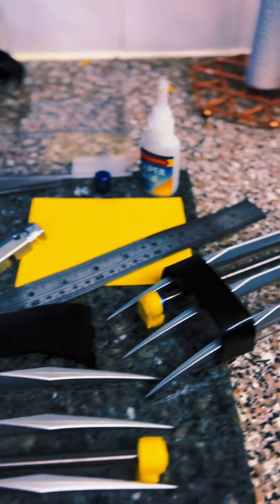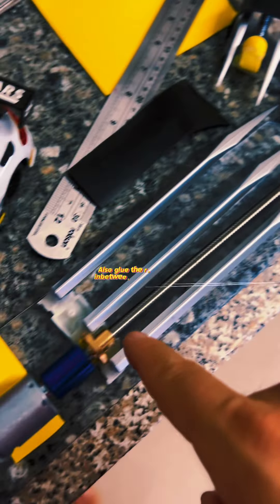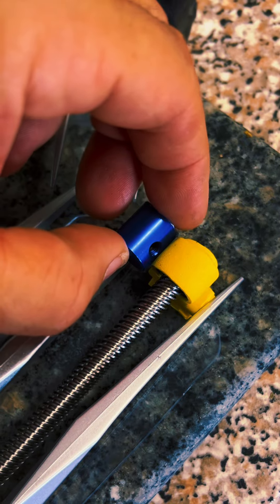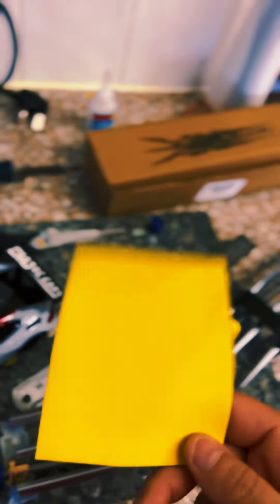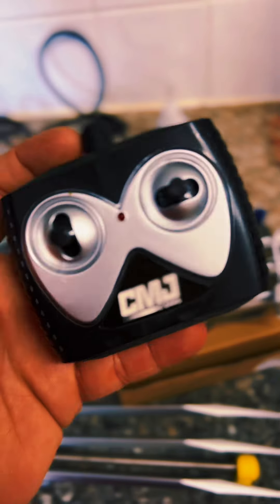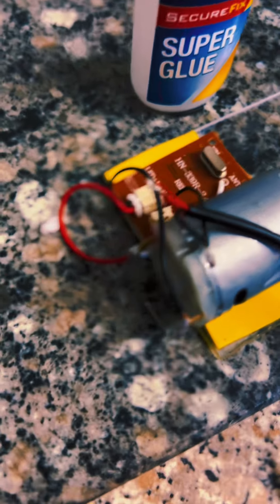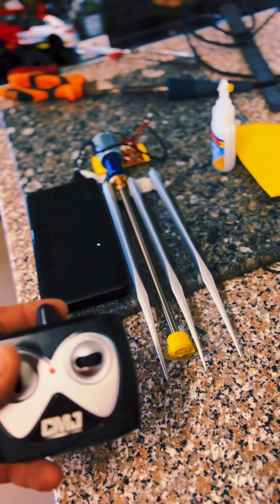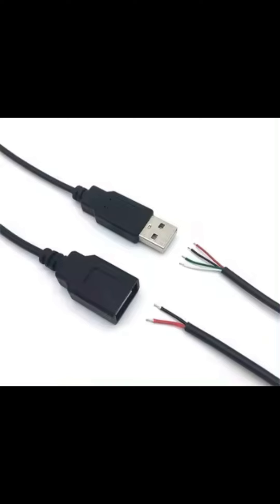Wolverine retractable claws tutorial quick guide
Quick guide to electronic wolverine retractable claws @VancityReynolds @marvel